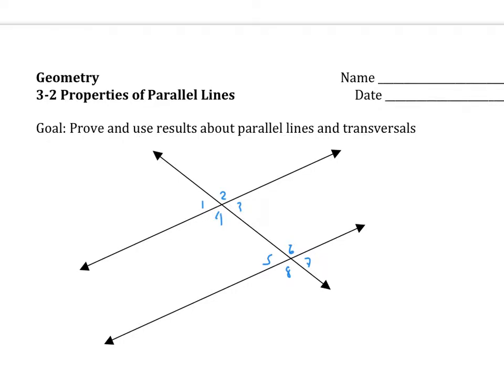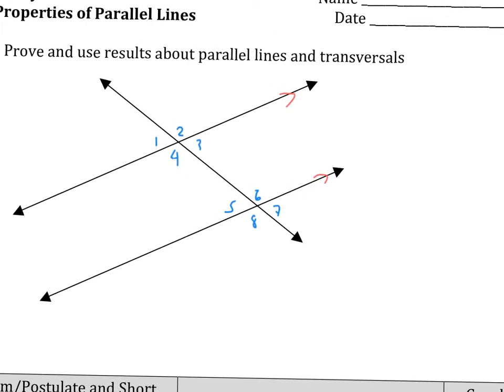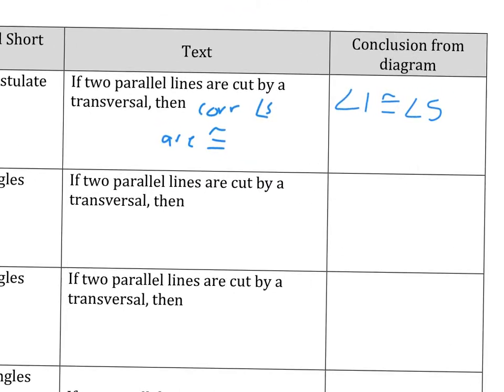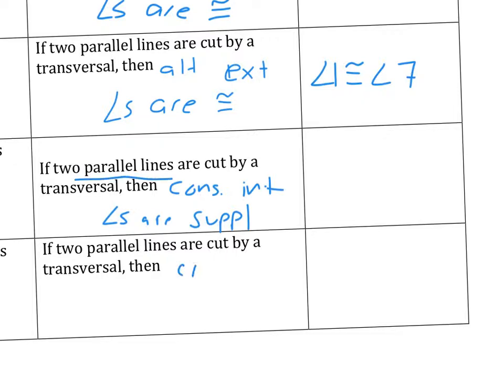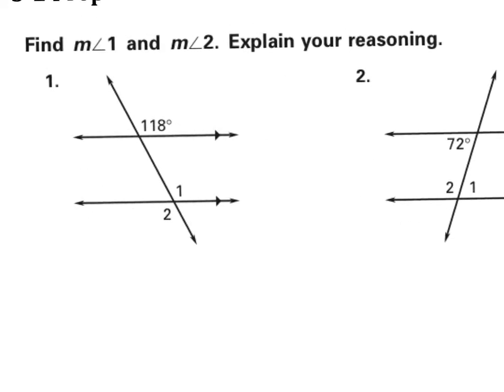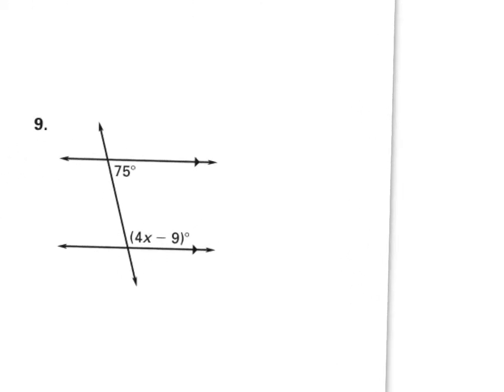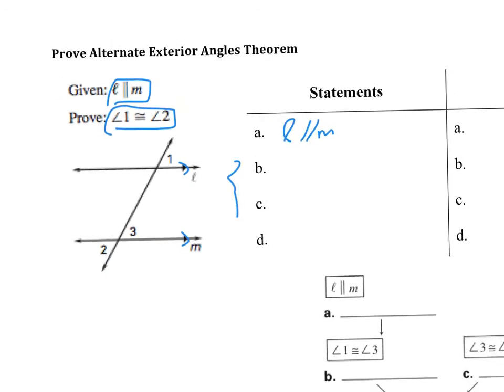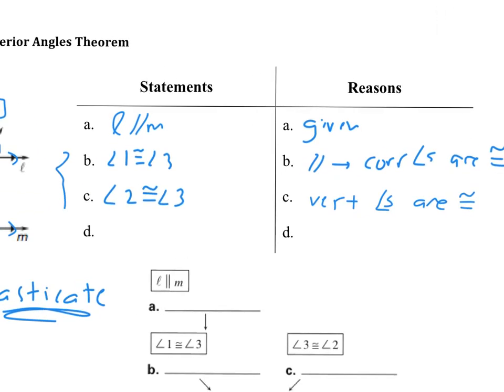Geom 3-2 Prop of Parallel Lines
When parallel lines are cut by a transversal, are there any special relationships that development between the angles?